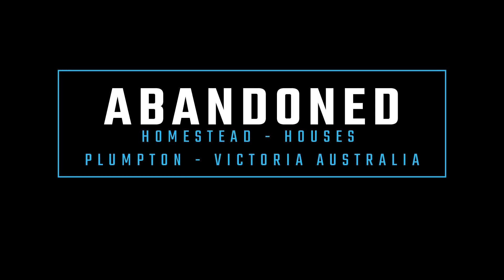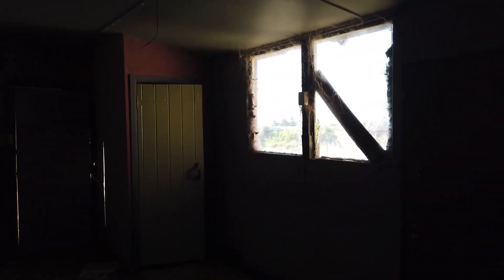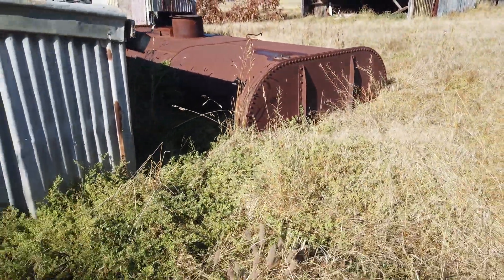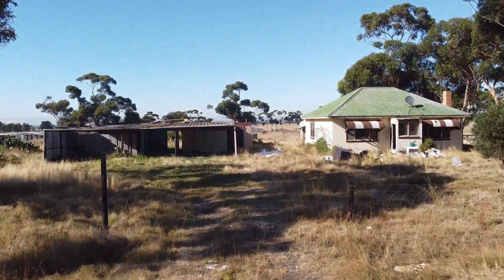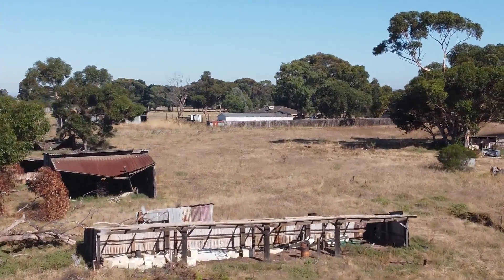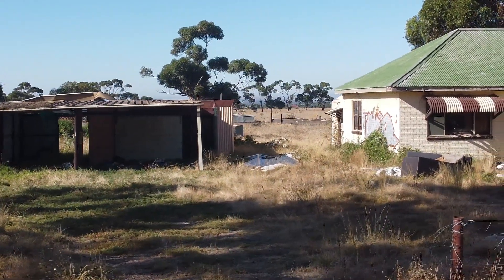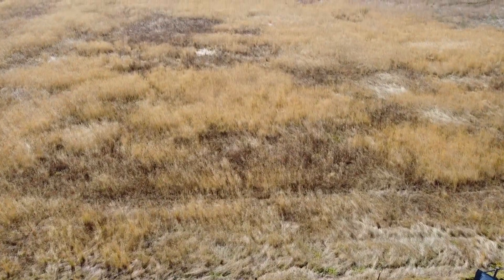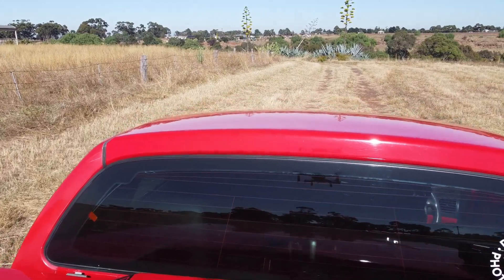Aerial view - Walkaround : Abandoned - Plumpton Victoria Australia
A look at how the urban sprawl has slowly moved to the rural and regional townships with homes and properties being bought up.
Existing homes, homesteads and farming land are then often being left abandoned until a change in planning permits and reclassification of land use allow developers to step in and create residential estates for better or worse.

We would like to keep this channel kids and family friendly as much as possible, but also want viewers to express their positive thoughts or criticisms - Any suggestions or ideas for new drone locations, places to visit or requests on something historical for us to research are welcome in the comments; even to promote a business or location !

If you require an aerial video for your business or location, we'll give it a go and we are non-for-profit ... It's a hobby we enjoy doing.

Also political, religious, discriminatory and racial remarks will be subject to the same.

Postal Mail : 2-18 Davisons Place Melbourne 3000 Victoria Australia